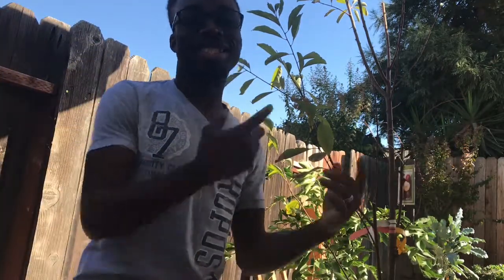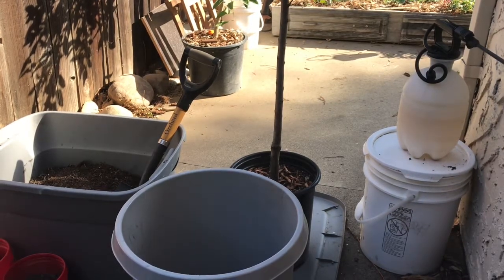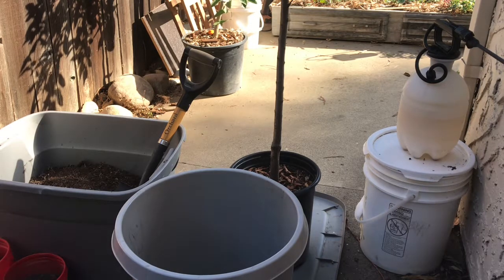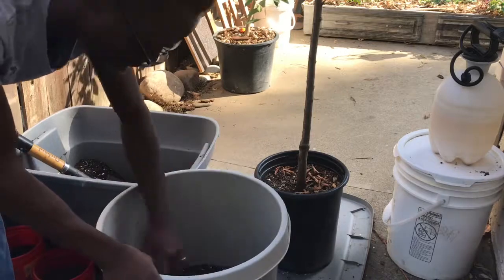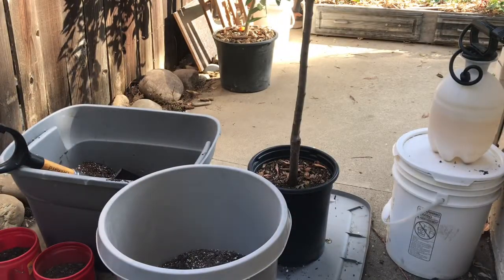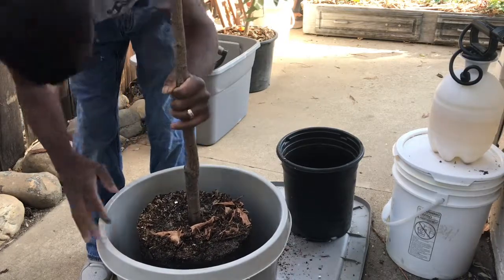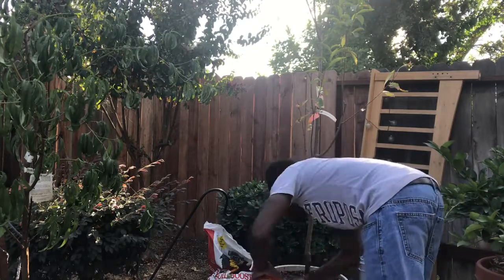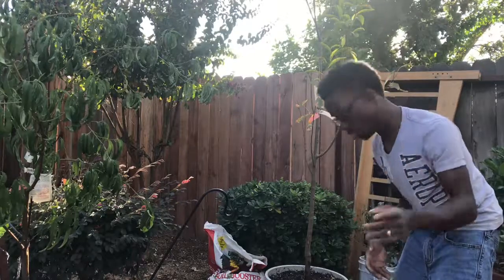Potting up the Santa Rosa Plum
As promise.I was able to pot up one of my fruit trees.  Here you will see some of the products I use on my garden.thank you to all for tuning in. To see what’s going on. Happy Gardening!